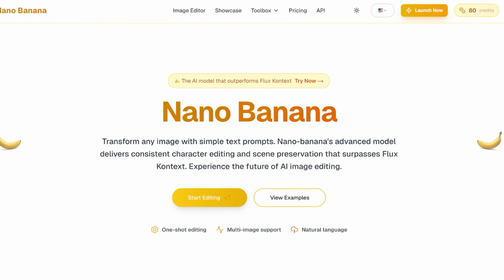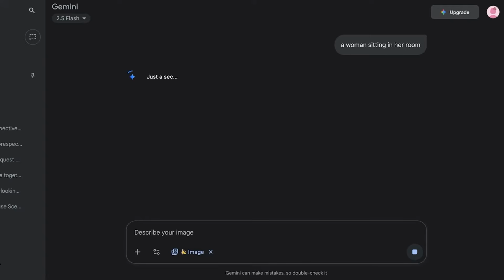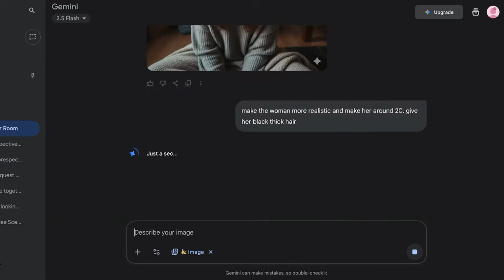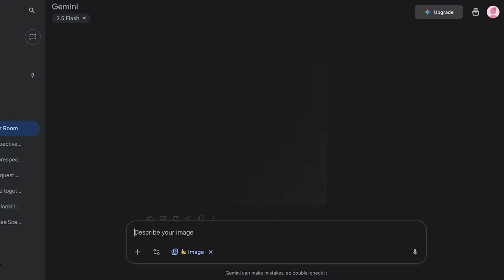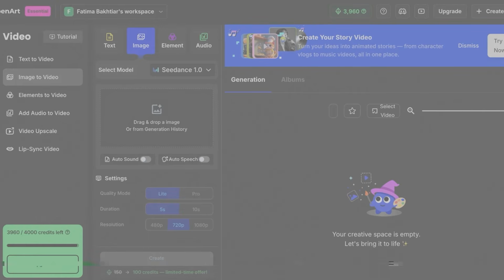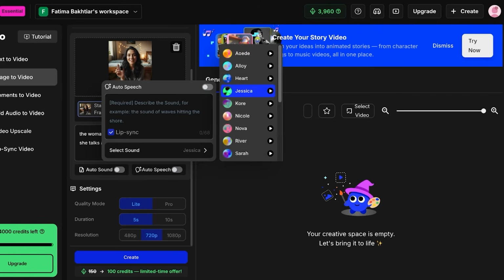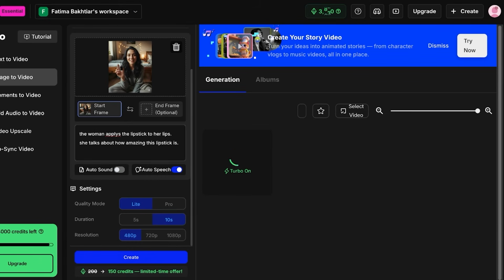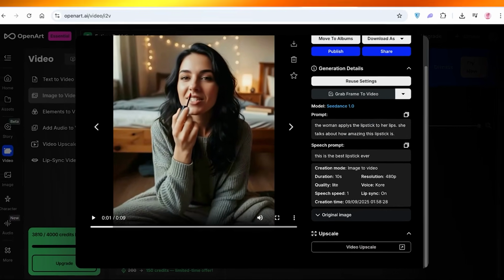How To Use Google Nano Banana For AI UGC Videos (Step by Step Tutorial)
Learn how to use Google Nano Banana to create AI-powered UGC (User-Generated Content) videos in this step-by-step tutorial! Perfect for beginners, this guide walks you through generating short-form video content using text prompts, customizing visuals, and optimizing for social media. Ideal for creators, marketers, and entrepreneurs looking to produce engaging videos with ease using AI.